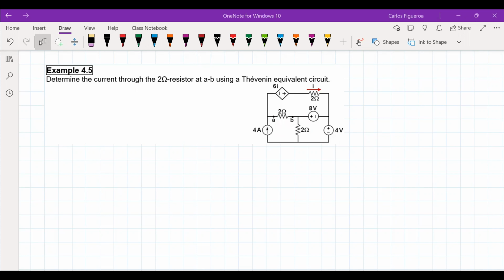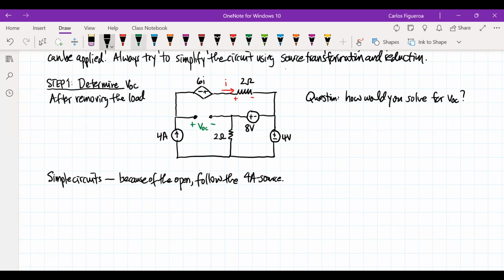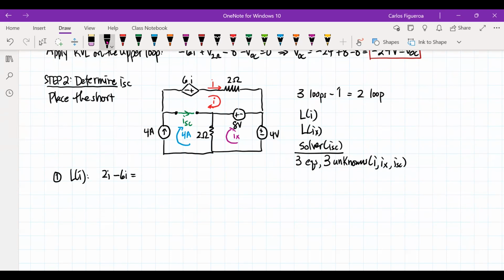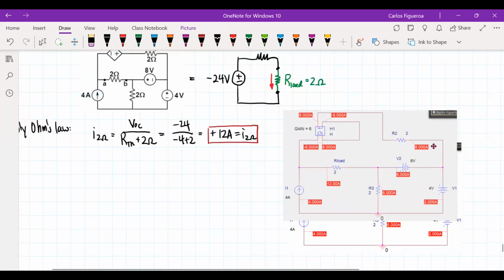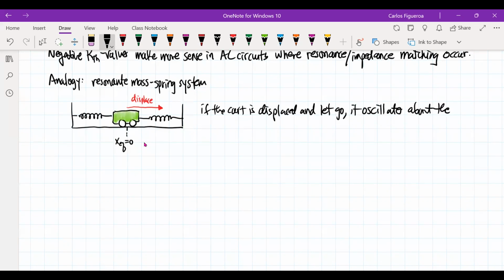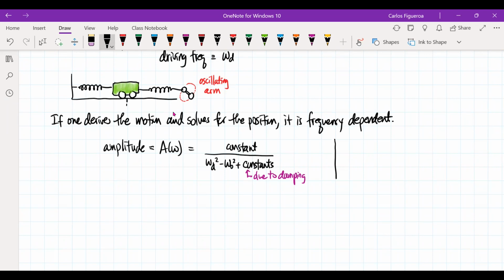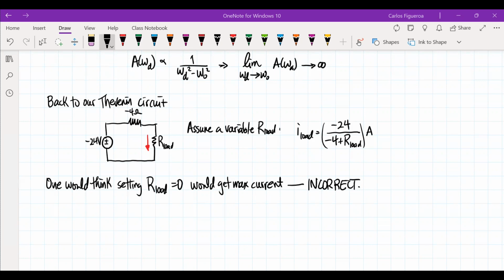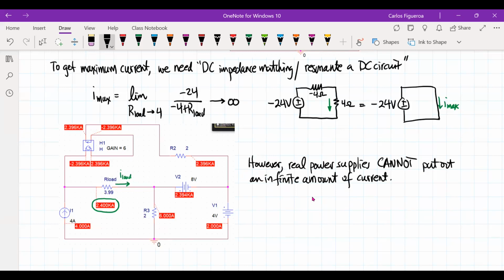Engr15 Example 4.5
Determine the current through the 2Ω-resistor at a-b using a Thévenin equivalent circuit.